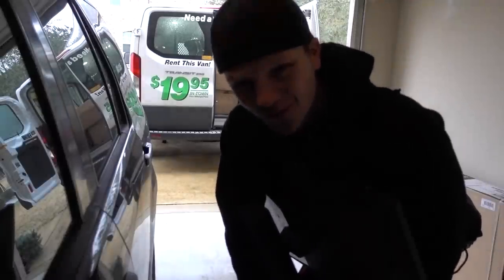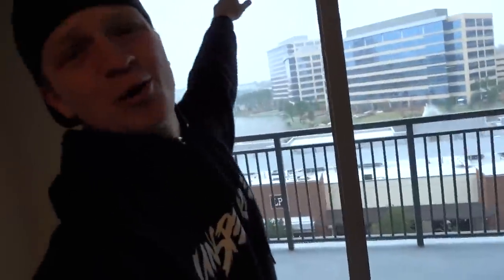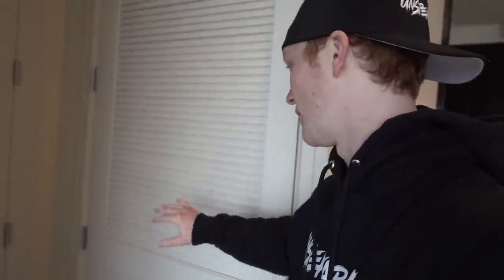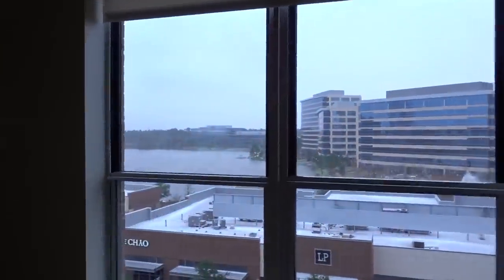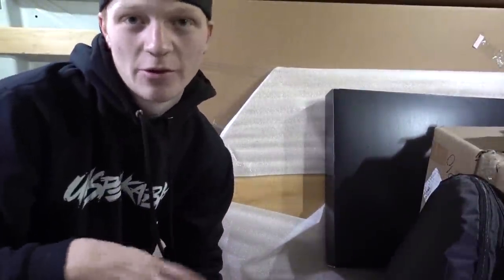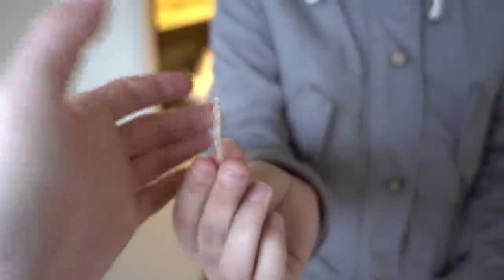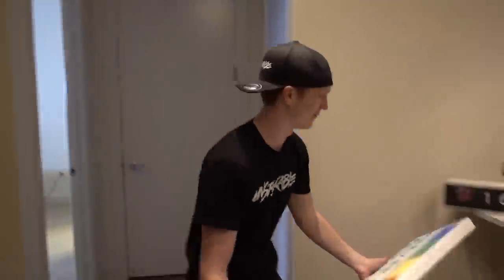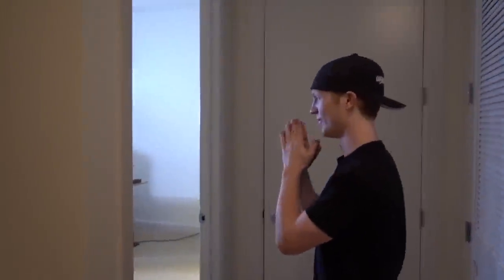YOU WON’T BELIEVE WHATS IN THE BOX!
👚 MERCHANDISE -

FRIENDS CHANNELS!